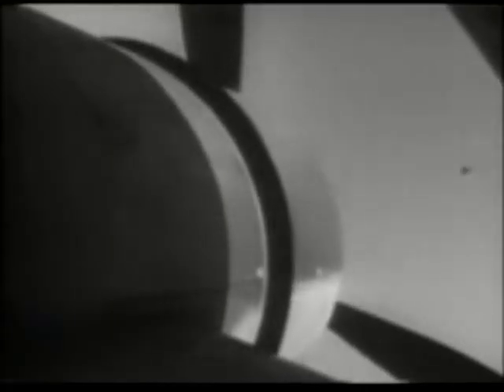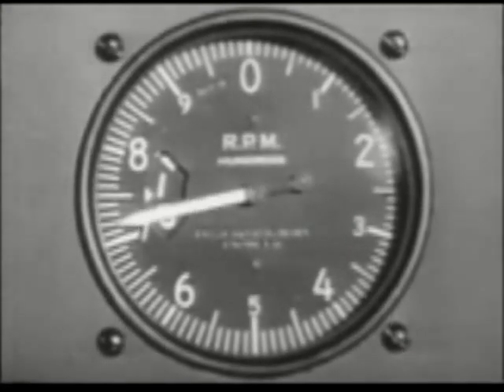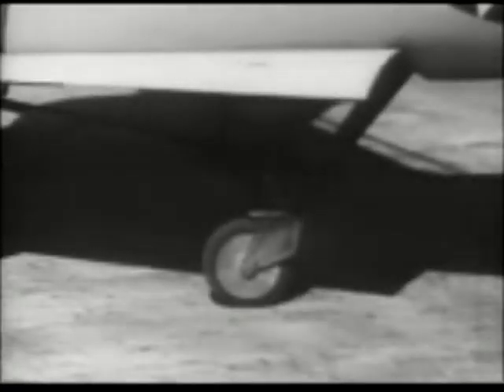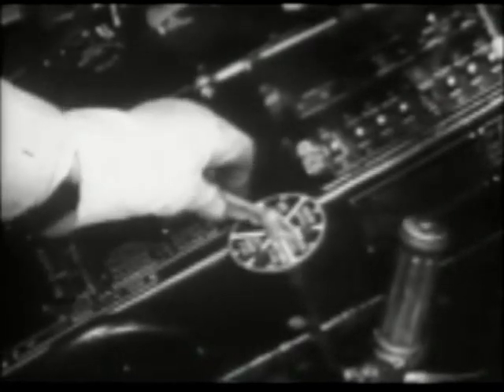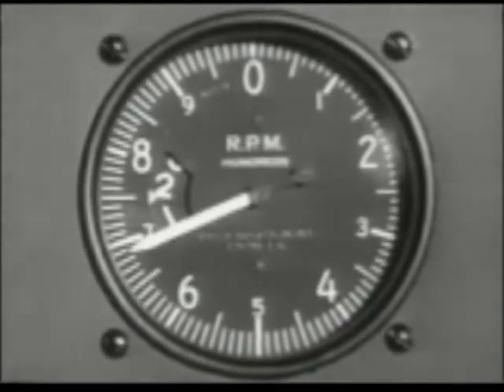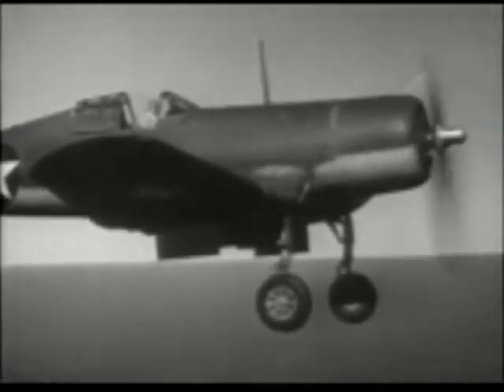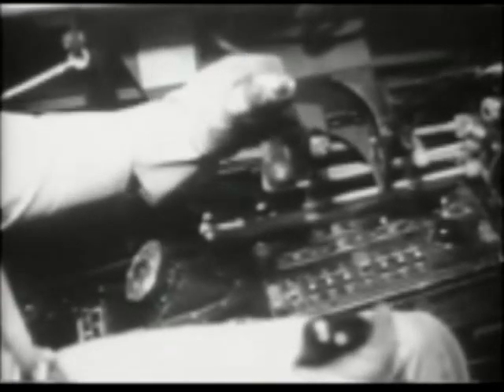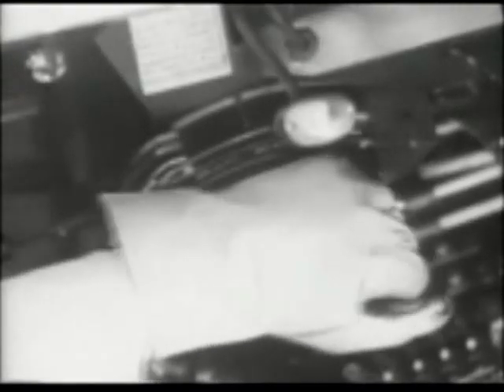F4U training film part 1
The Chance-Vought F4-U Corsair training film. Part 1 includes start up, engine controls, taxing, take-off and climb. The bent wing bird or "Whistling Death" as it was called by the Japanese was a pivital aircraft in the Pacific air conflict of World War II. The Corsair was flown by a number of American Aces including Major Greg "Pappy" Boyington on VFA-214 "Blacksheep" USMC and Lt Colonel Kenneth Walsh  VF-124 & VF-222, USMC. Both are reciepients of the Medal of Honor. Lt Colonel Walsh is credited with the first aerial kill in a US Corsair, was the first ace in the Corsair, the first sucessful water ditch in a Corsair and recieved the Medal of Honor for actions in the Corsair. Lt Colonel Walsh had a total of 21 kills in the Corsair. Lt Colonel Walsh single handedly attacked a flight of approxiately 50 Jaanese Zekes and disrupted their operation so much they abandoned their attack. Major Walsh was shot down during this action, only after slashing 4 Zekes. There are less than 2 dozen flying Corsairs left today. It is my personal honor to have met both Major Boyington and Lt Colonel Walsh in my lifetime.